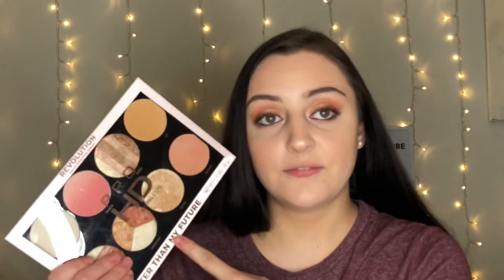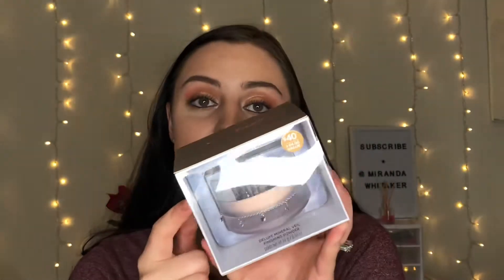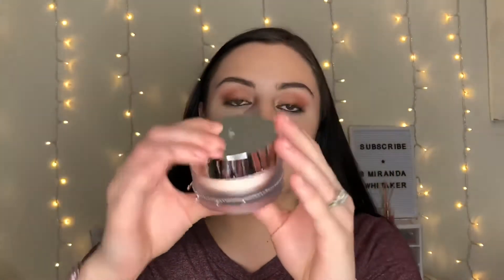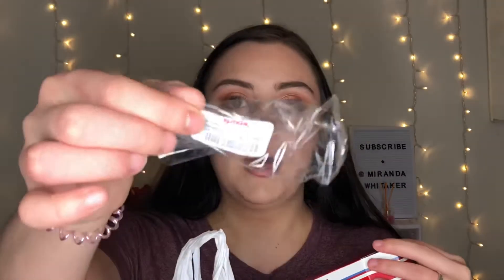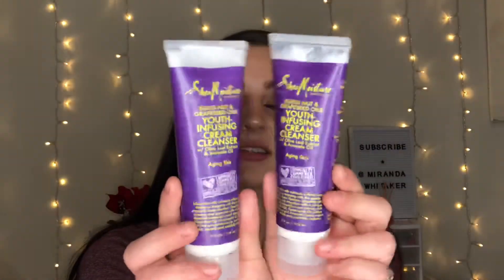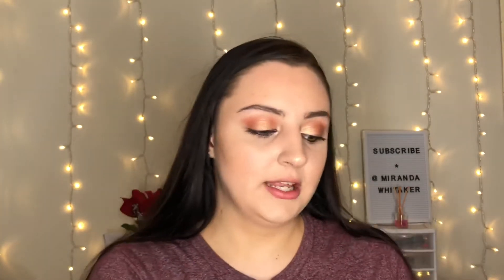TJ MAXX HAUL / I HIT THE JACKPOT !!